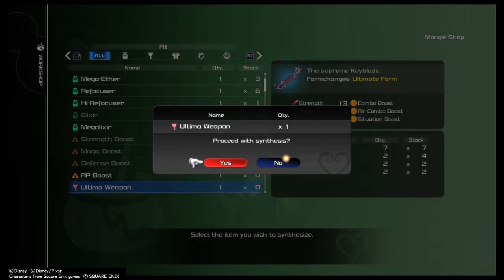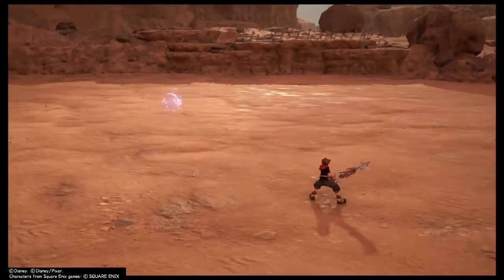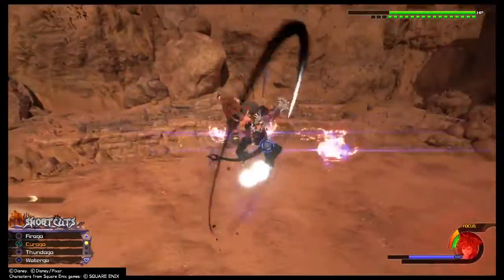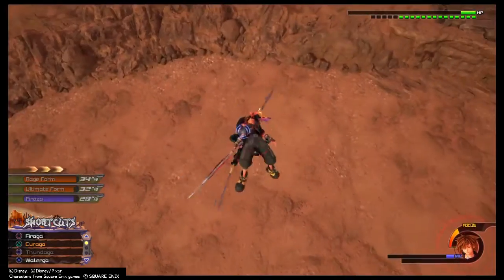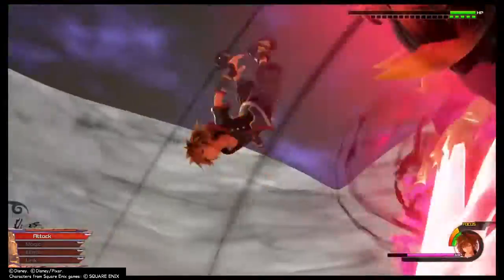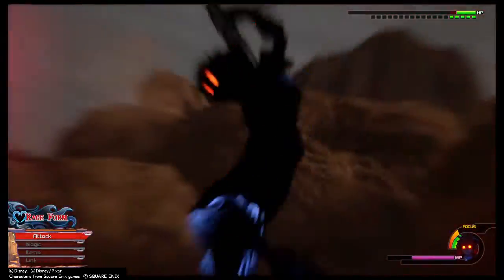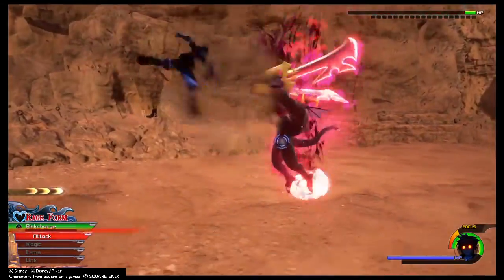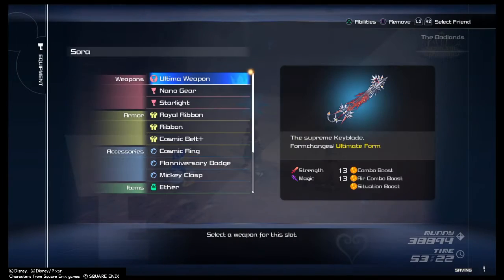Top 10 Anime Battles: Dark Inferno vs Sora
I beat Dark Inferno at level 69, so DI just got 69'ed.

Difficulty: Proud mode of course.